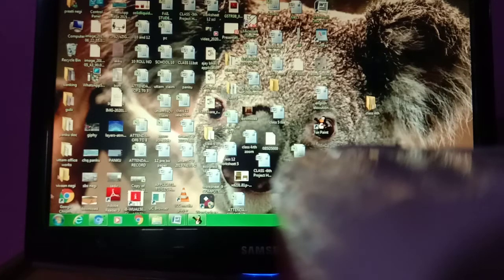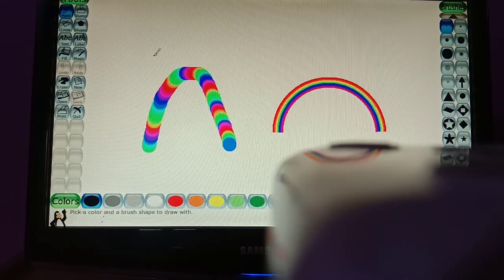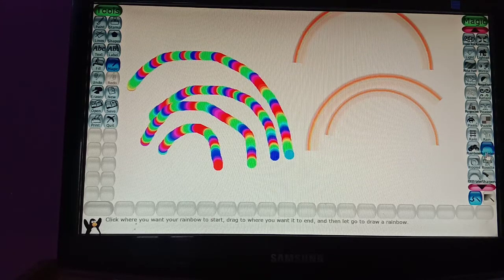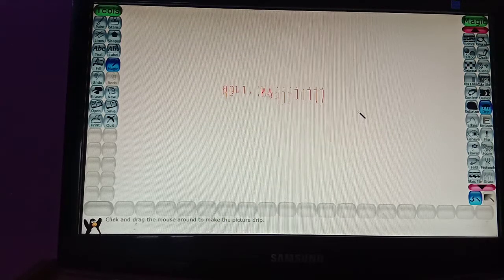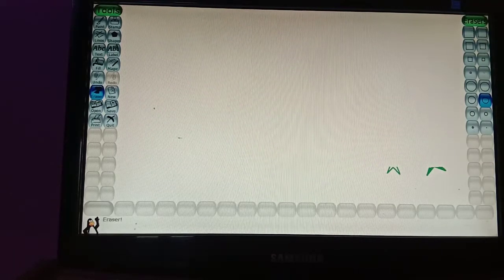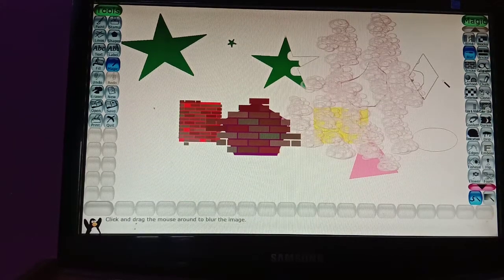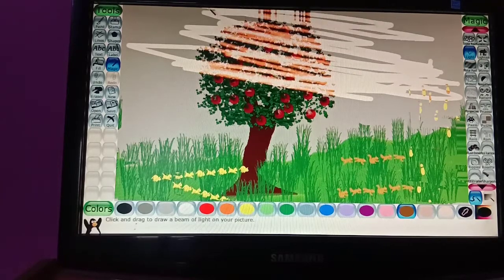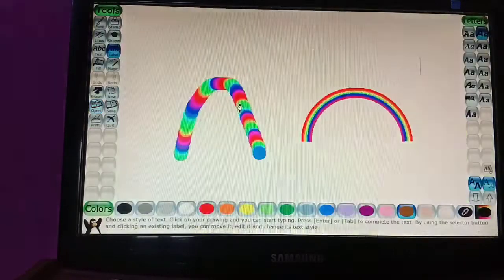Advance tools in the tux paint part 1 class 4